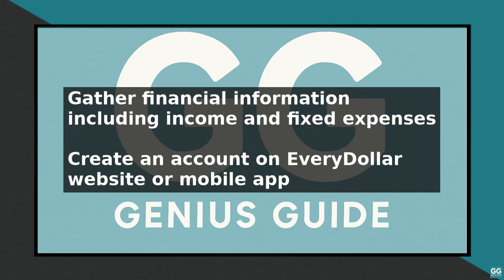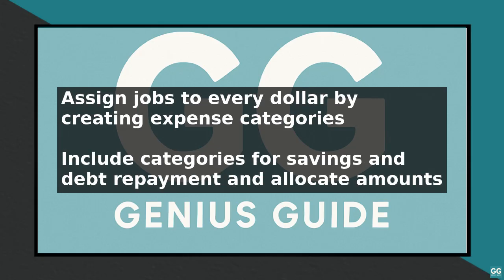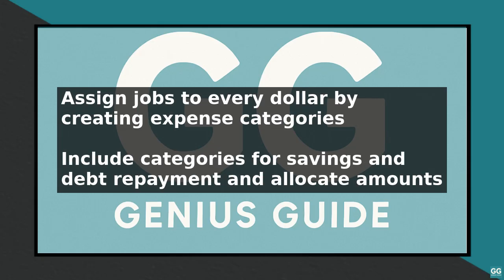How To Import EveryDollar Zero-Based Budgeting (2025)